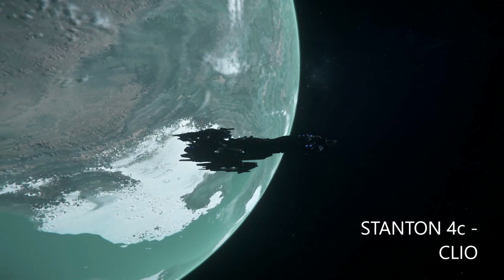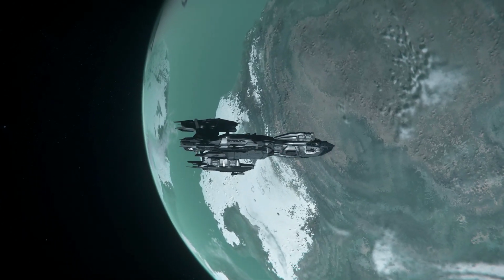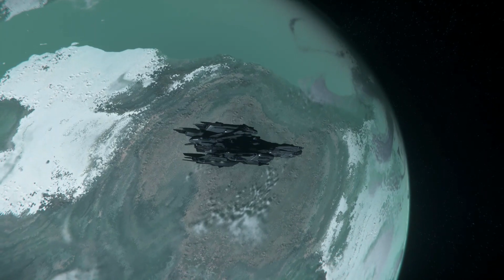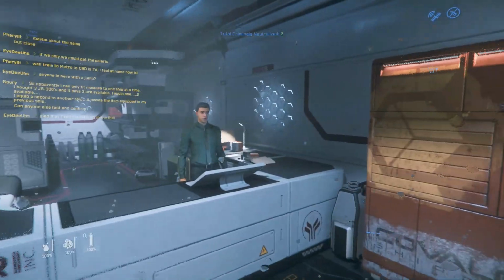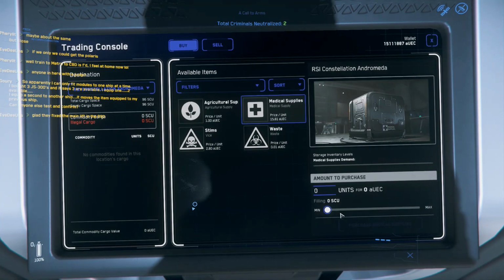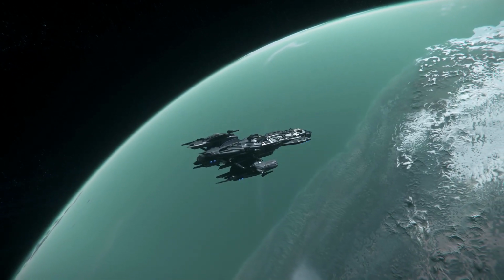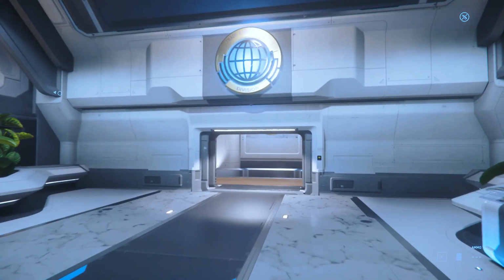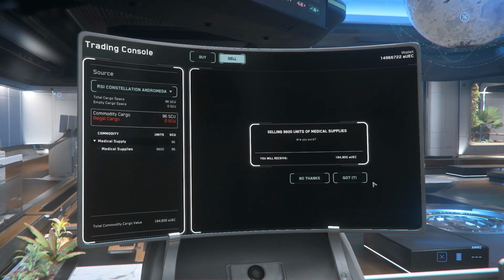STAR CITIZEN 3.9 - LET'S DISCOVER CLIO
Today, we look in details at the new moon of Clio and you will see why I think that this is the most gorgeous location in Star Star Citizen in alpha 3.9.